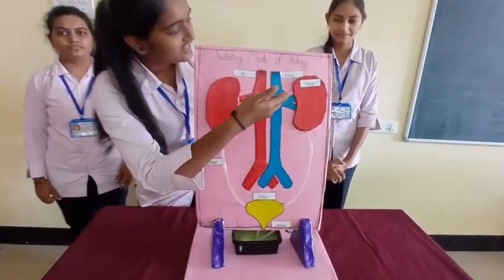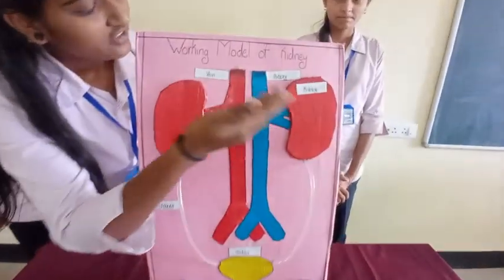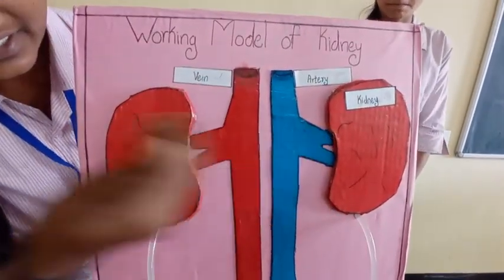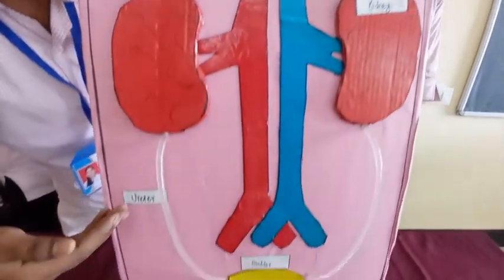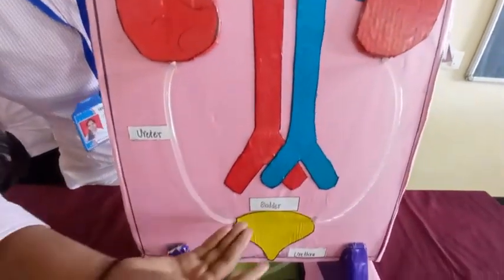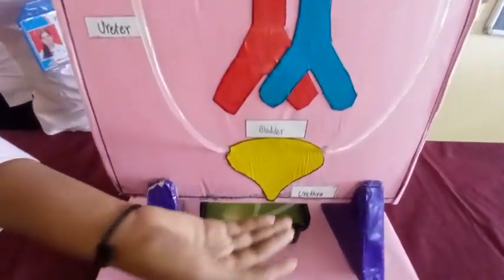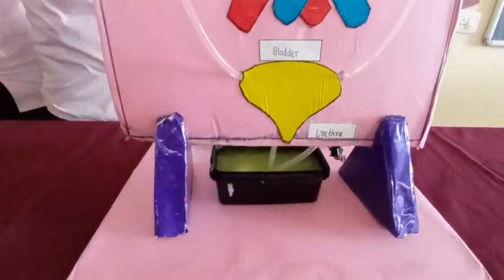Community Health and Protection against Communicable Diseases-K.K.Wagh Junior College,Kakasahebnagar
K. K. Wagh Polytechnic, Nashik
Pragyan-2021 Online Science Exhibition (16-17/12/2021)
Title of Project: Community Health and Protection against Communicable Diseases
Name of School: K.K.Wagh Junior College,Kakasahebnagar
Class: 11-12
Name of Participants: Khaire Snehal Kishore ,Chaudhari Dipali Nivrutti ,Chaudhari Pooja Sharad

Name of Project Guide: Prof. Mrs.Kardel S.V